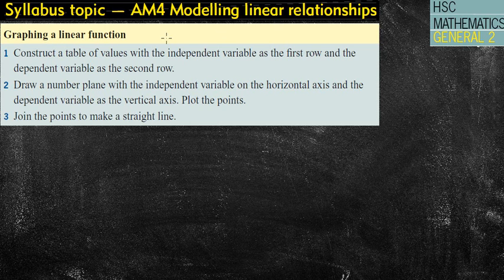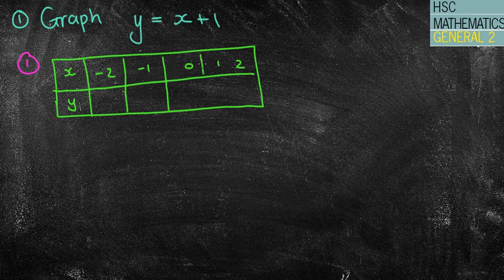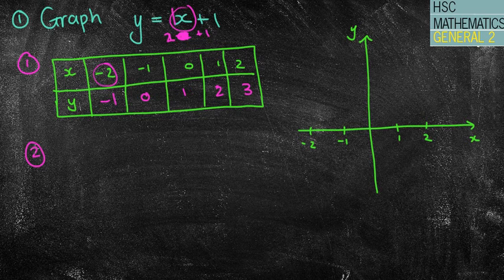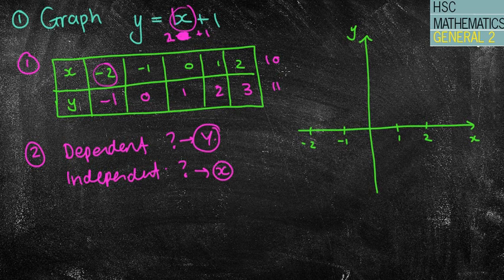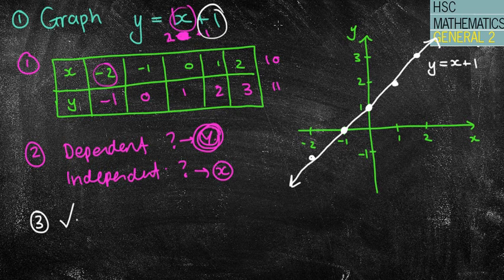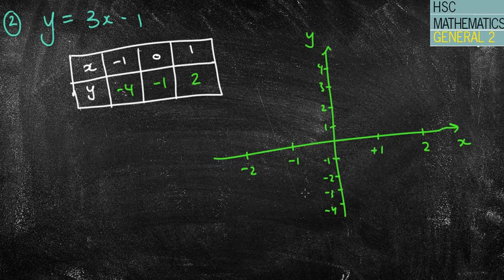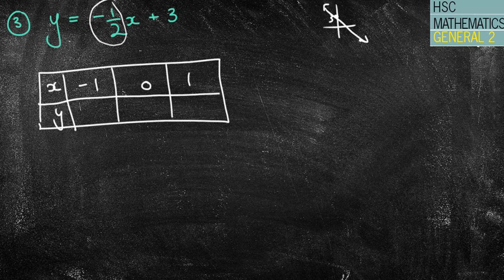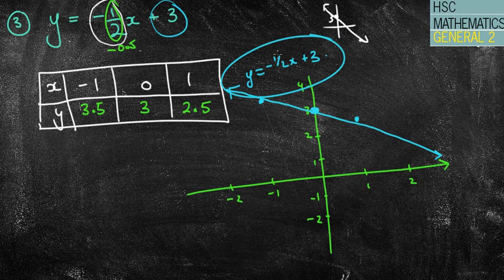Linear Relationships Graphing a Straight Line